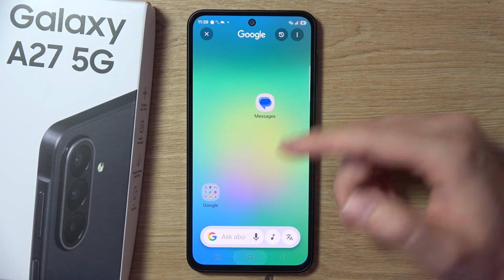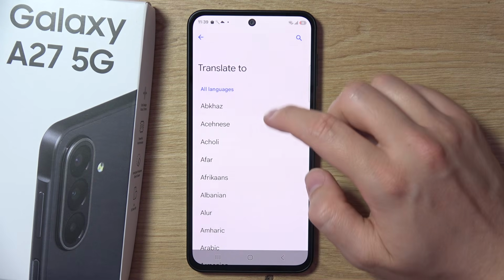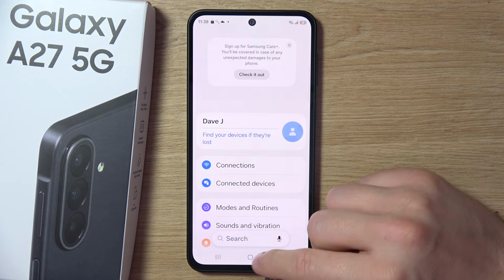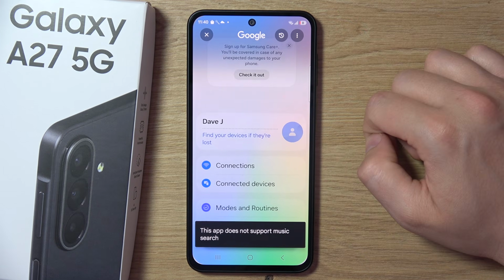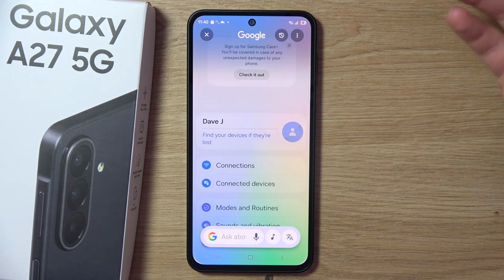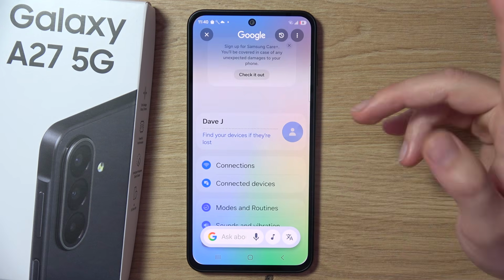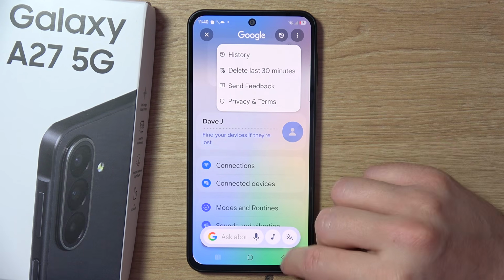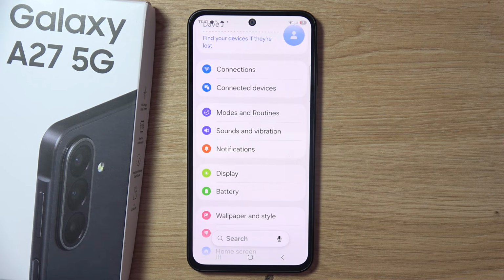Samsung A27 5G: How to Use Circle to Search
Learn how to use Circle to Search in Samsung A27 5G. This feature helps you identify objects, translate text, ask Google about images, review search history, and copy otherwise unselectable text. To activate and explore this tool on your Samsung Galaxy A27, press and hold the Home button or gesture bar, then tap, circle, or select what you want to search.

Timestamps:
0:00 Intro
0:15 Search for objects
0:40 Translate text
1:02 Search for nearby songs
1:16 Ask Google about an image
1:37 View search history
1:47 Select and copy text